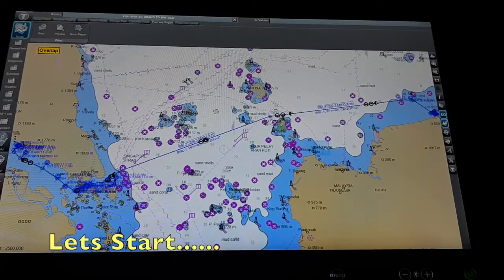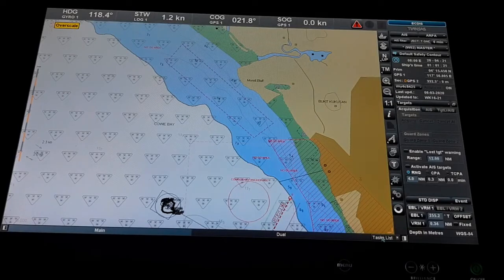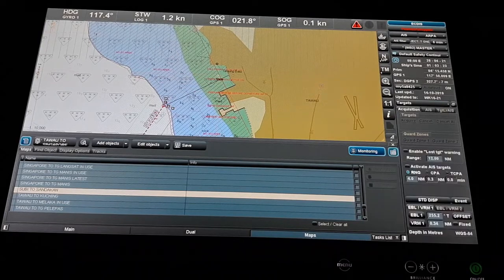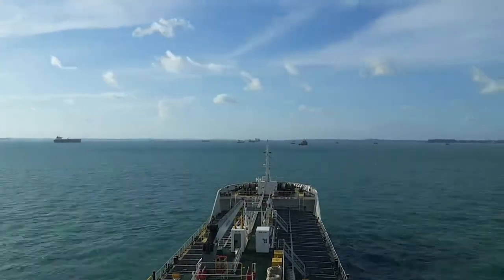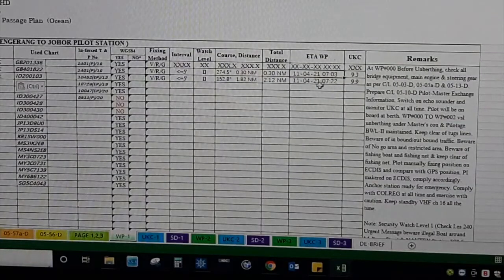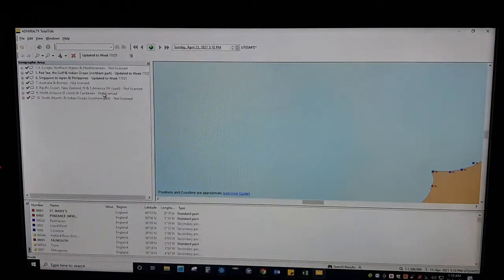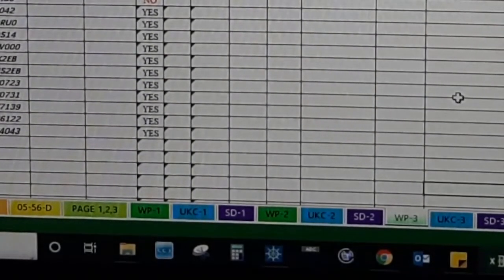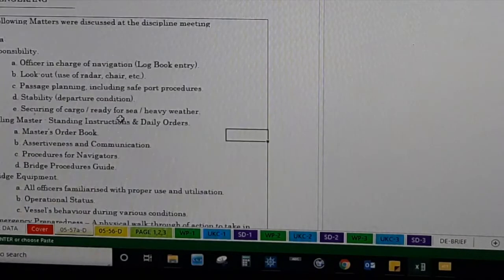Part 4: Passage Plan on Transas Navisailor